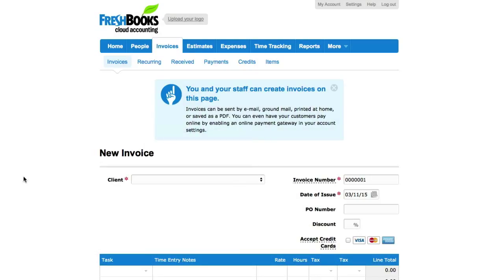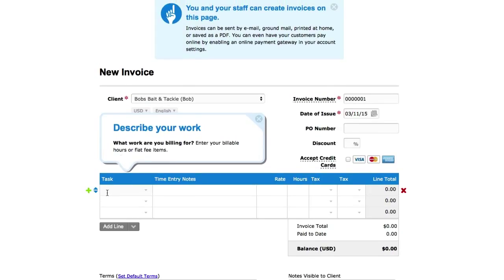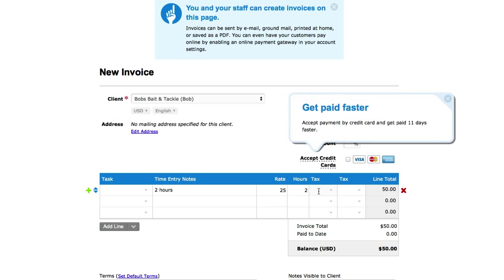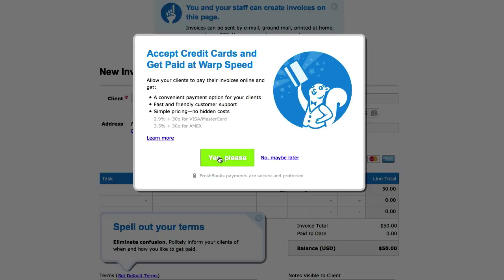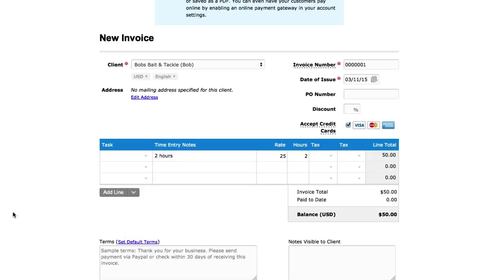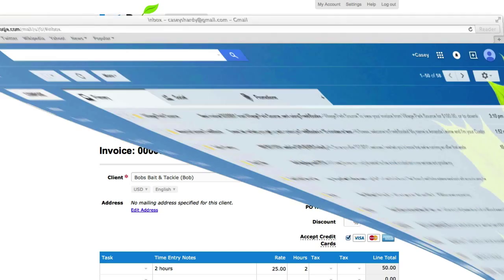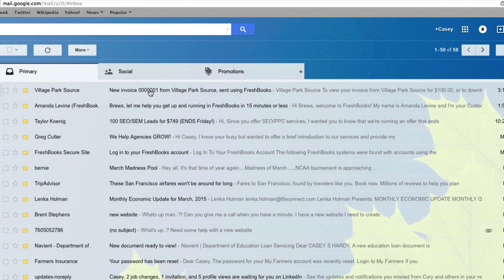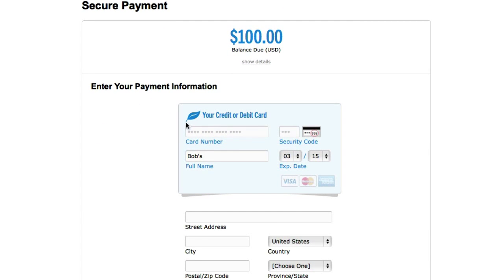6. Freshbooks - How to Create / Send Invoice 2015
How to create invoices in FRESHBOOKS